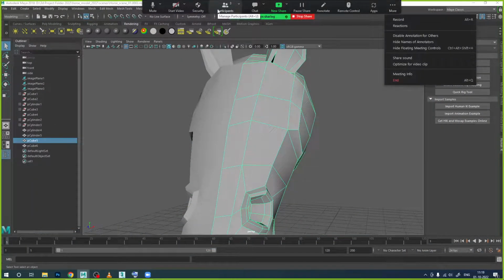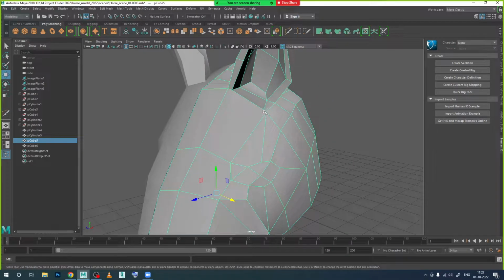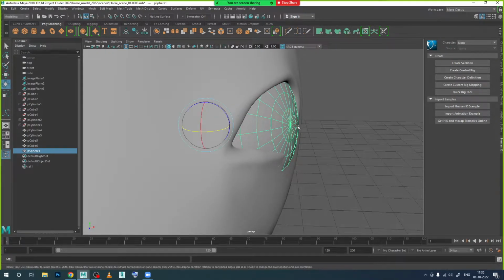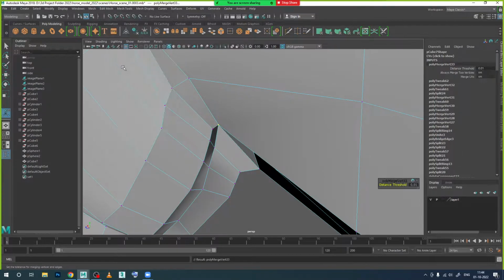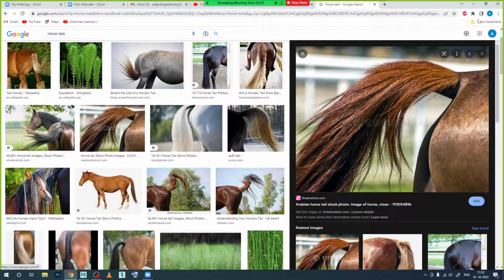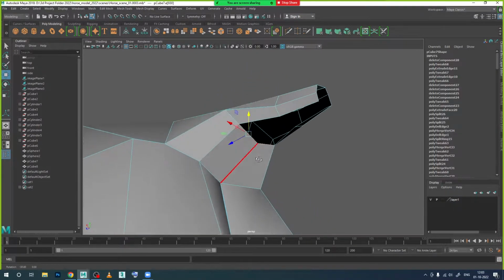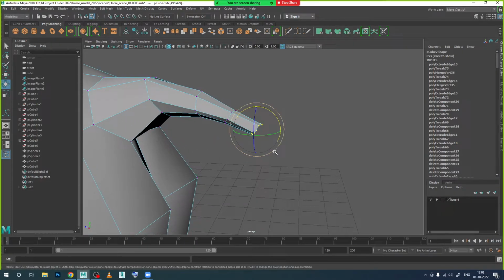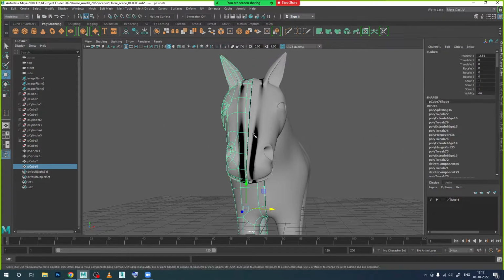Create Horse Model in Maya Part 4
Create Horse Model in Maya in English